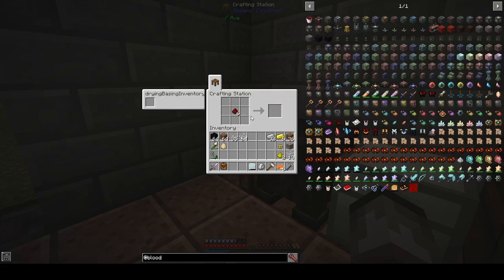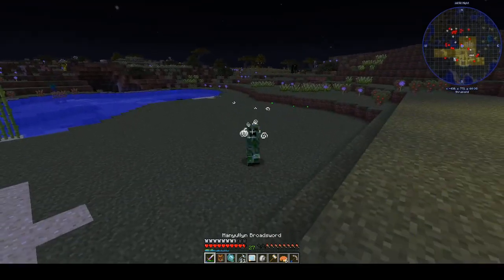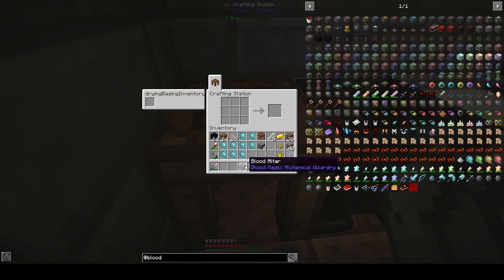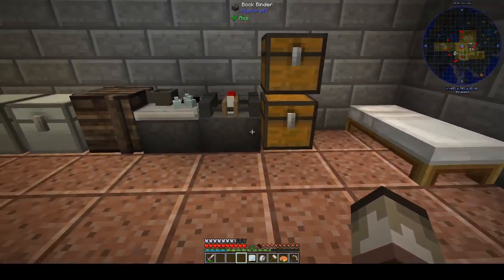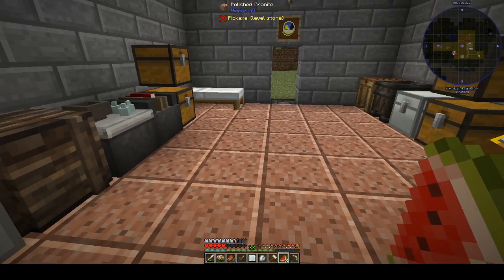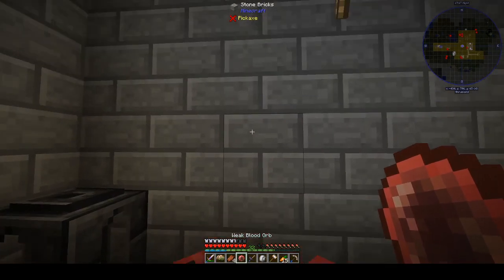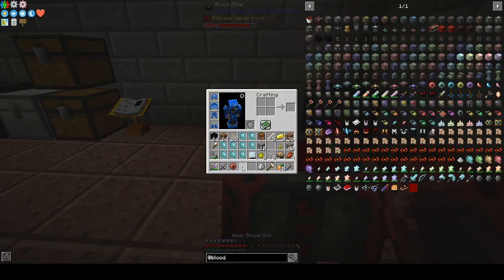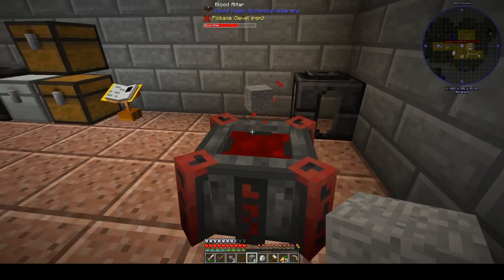The Start of Blood Magic - Minecraft Let's Play - Episode 23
After making the start of our golem workforce I start work on some dark and powerful magic to help later.

I'm using the Direwolf 20 1.12 modpack, I've disabled the monk mod and added:
ProjectE
Mekanism
Wizardry
Fluid Cows
Yabba Barrels
Mystcraft
Railcraft